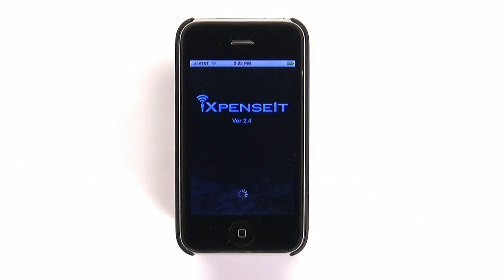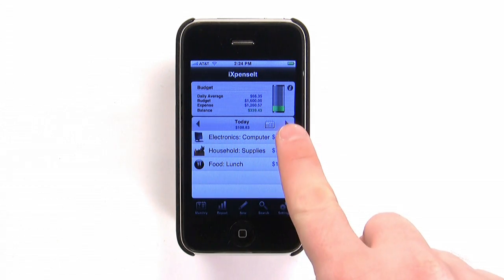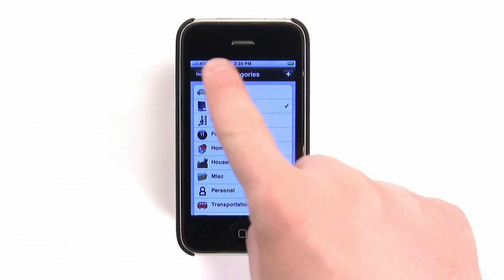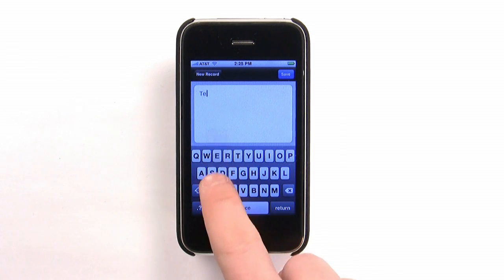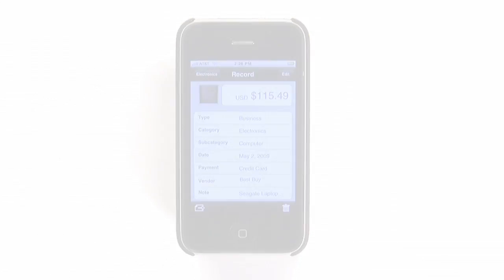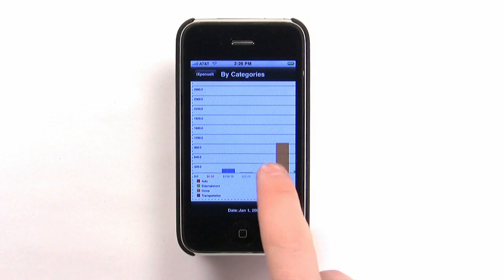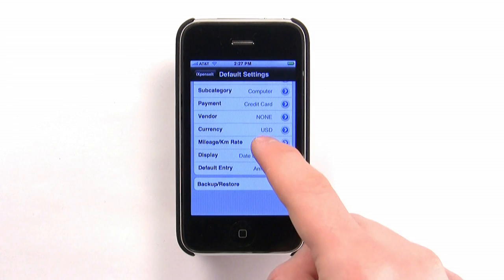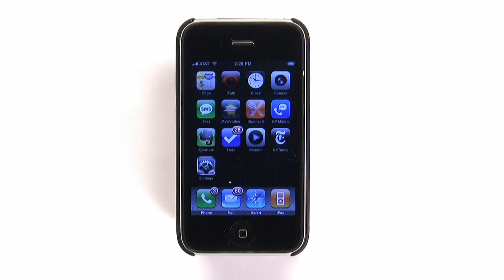iXpenseit Expense and Budgeting iPhone App Review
Demo video for the iXpenseit iPhone App.

iXpenseit, by FYI Mobileware, is an expense tracking and budgeting app that's very easy to use.

When you launch iXpenseit, you see today's transactions, and a battery-meter-style representation of your current budget (if you have the budgeting feature turned on). There are arrows to move back and forth between days, and the bottom toolbar, where it's really easy to add a new purchase. Simply enter the amount, choose your currency if necessary (the app does conversion for you), and tap done.

On the next screen, you can choose a type, category, and subcategory from a series of customizable lists. You can specify the payment date, say whether you used a credit card or cash, and record the place of purchase for the item. The app saves the vendors you enter, and easily allows you to add new ones.

The notes section lets you enter information about the purchase or other important reminders, and the photo tools even lets you snap a picture of the receipt, either from within the app or by using your camera roll.

Once you've saved your entry, you can look at your monthly expenses by category, with all of the notes and images embedded.

The app's search feature gives you quick access to any transaction you've entered   , and an individual export feature lets you send a specific record to anyone via email.

The reports button keeps you well-informed of your spending, and generates charts of any or all of your expenses. You can email these reports for reimbursement, or transfer them to your computer via Wi-Fi for record-keeping.

iXpenseit's settings allow you password protect your expenses, control currency conversion, and choose the default categories for new expenses. You can also back up or restore your expenses via Wi-Fi for piece of mind.

Overall, it's a well-organized app for people who need to keep track of business expenses or file reimbursement requests, and at $4.99, it's probably worth it to be able to enter your expenses and store images of your receipts as you get them.